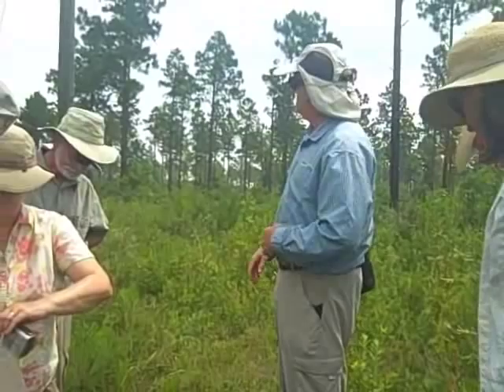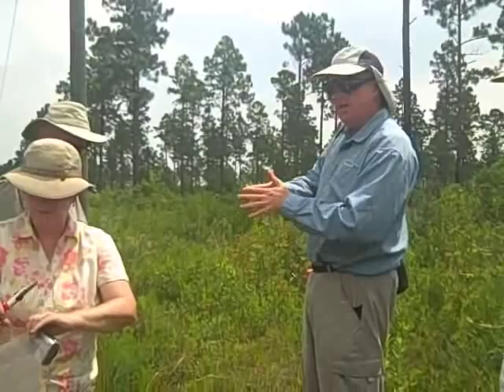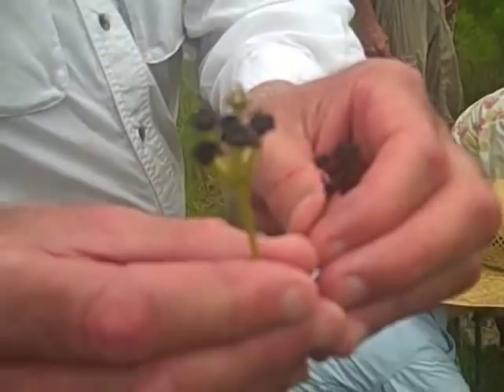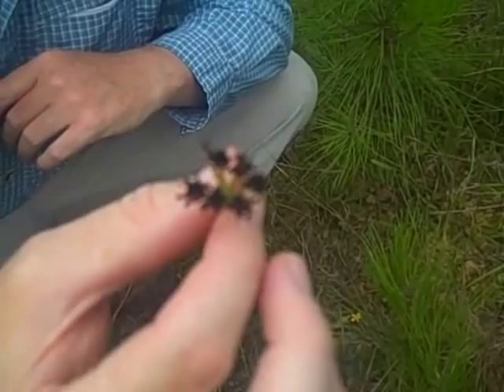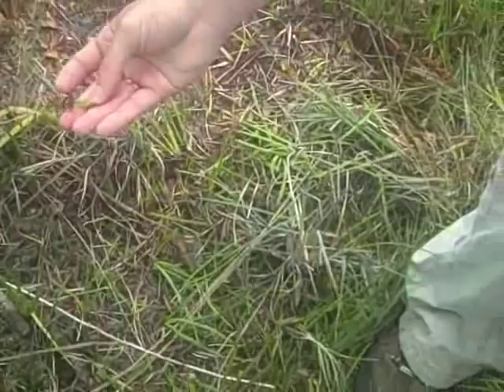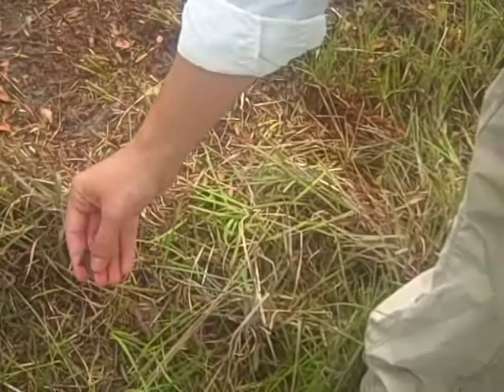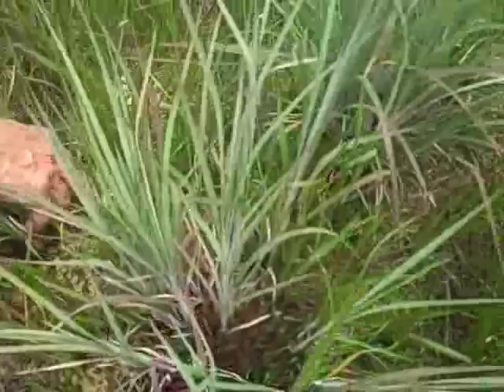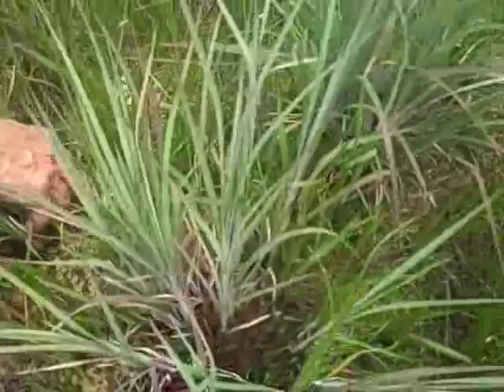Harvesting and planting Venus Flytrap seeds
NOTE: It is a felony to steal Venus flytraps from their native areas in North Carolina.